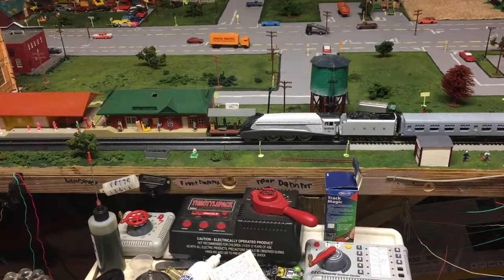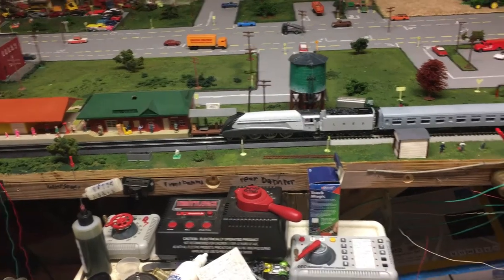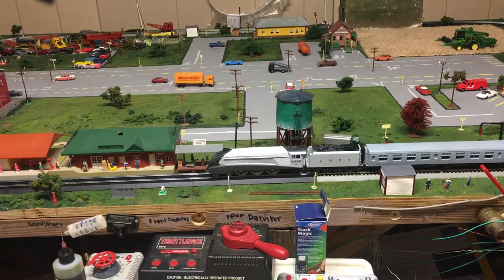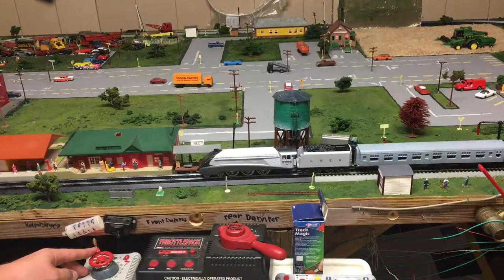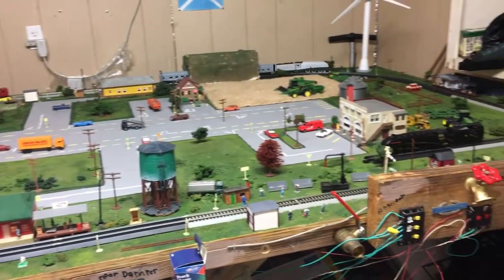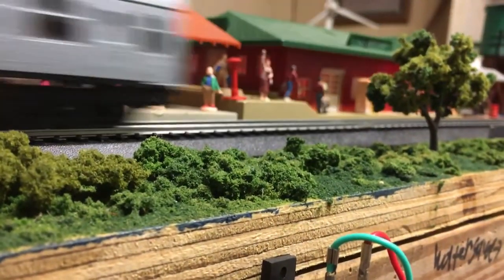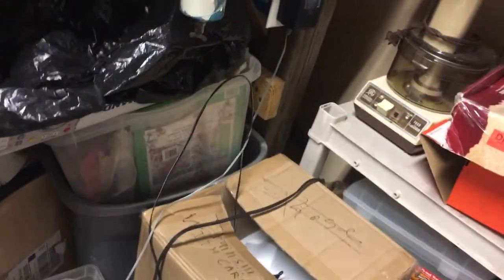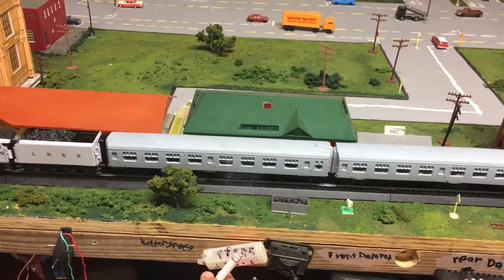Part two of my hornby 75th anniversary silverlink unboxing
Part two of my hornby 75th anniversary silverlink unboxing and running video